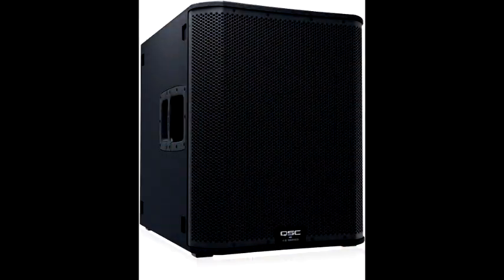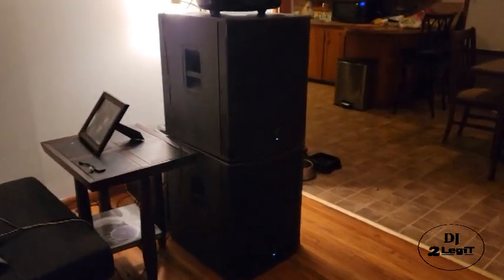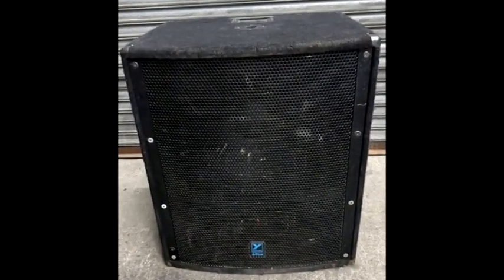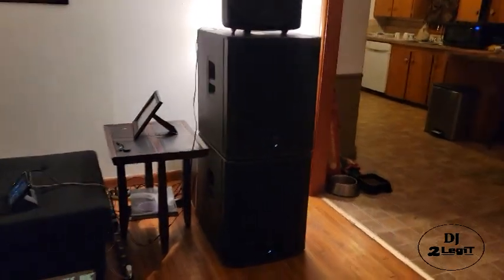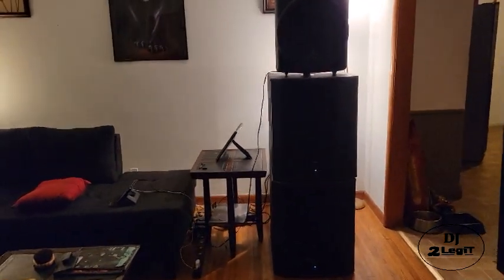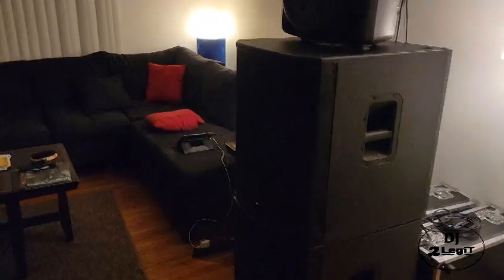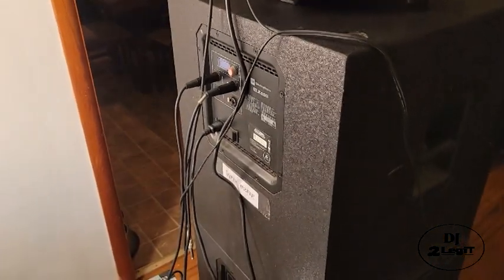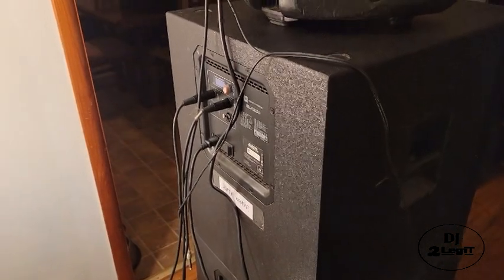New Gear Alert! 4 Powered Subs!!!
The club that I got my first 2 Electro Voice ELX-200 18SP subs from went out of business and the owner made me on helluva great deal on the last two.